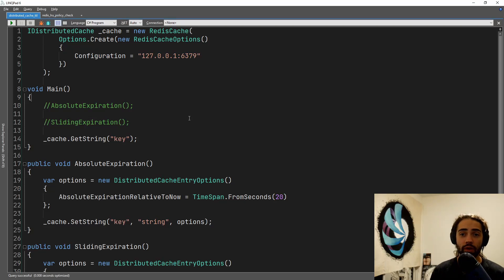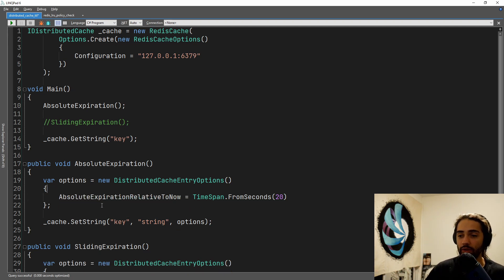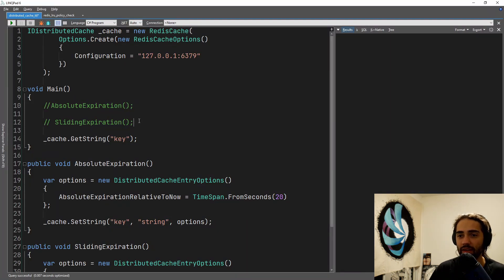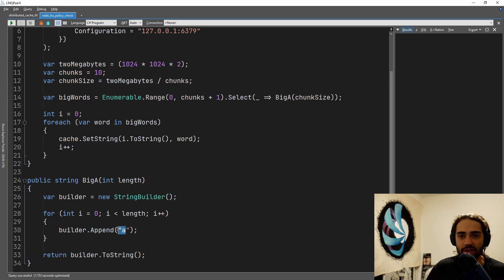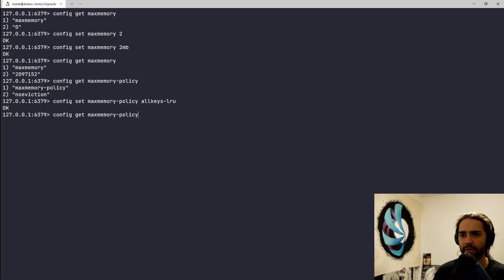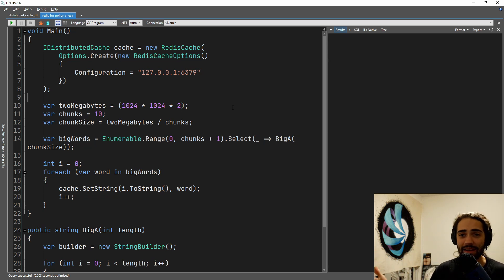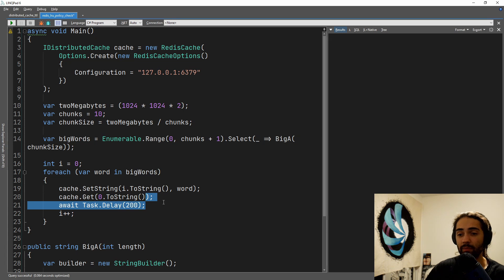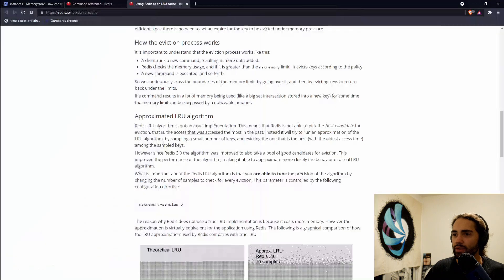How to Configure Redis [AspNetCore, C#, Redis, Distributed Caching]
We take a look at time to live (TTL) for cache entries and LRU eviction policy for redis. We briefly skim over some final ideas & potentials of running redis in the cloud.